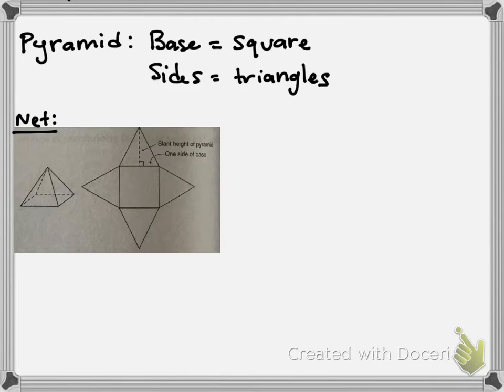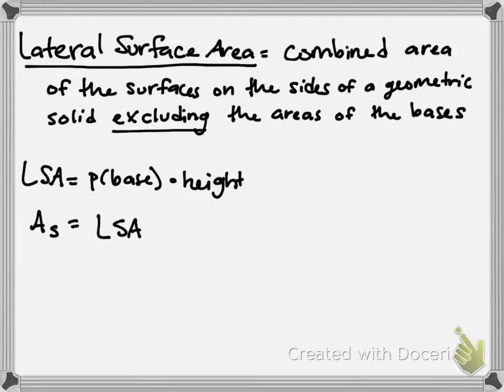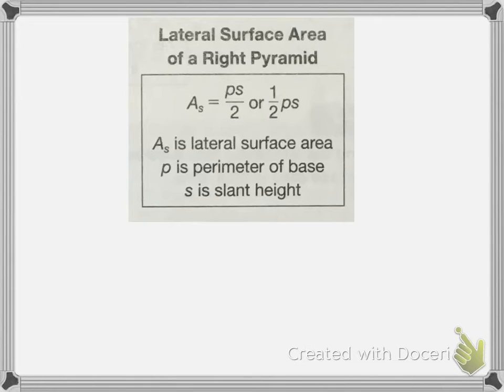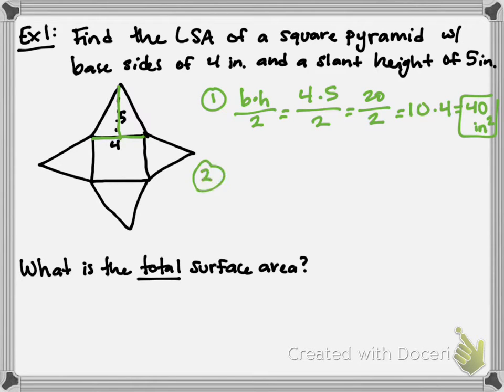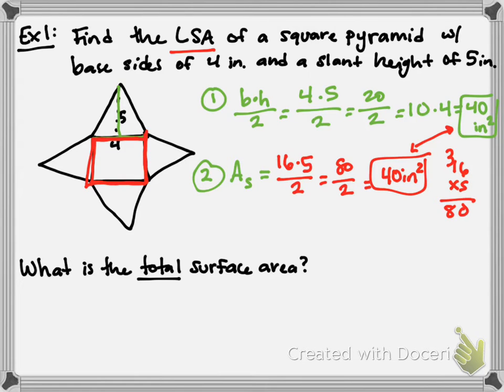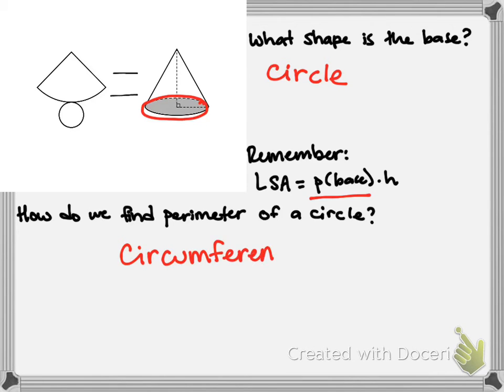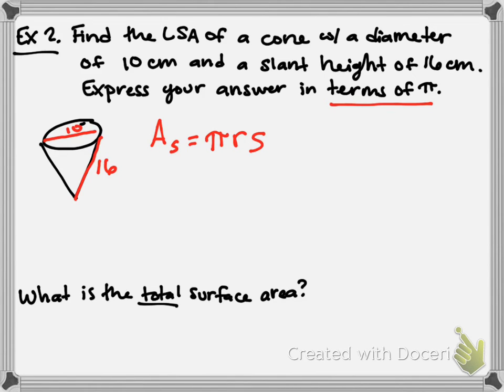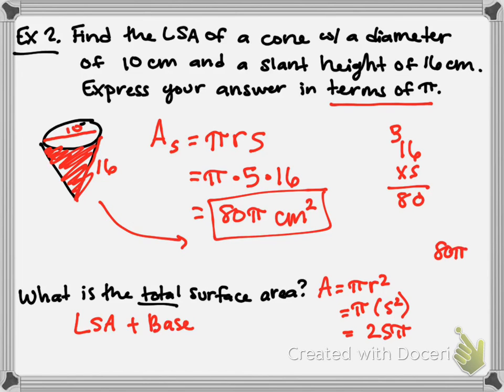Course 3: Lesson 100